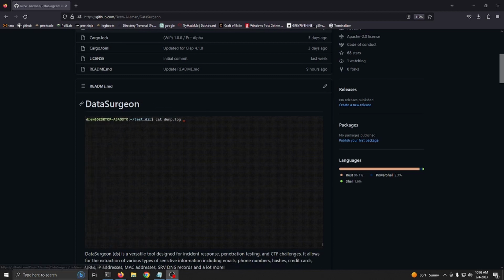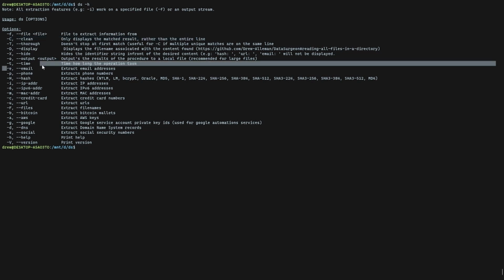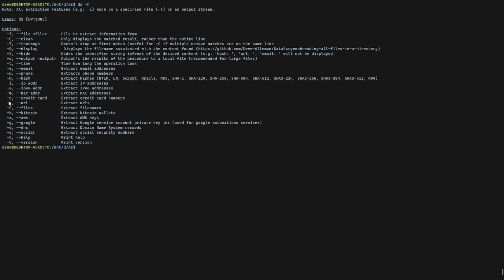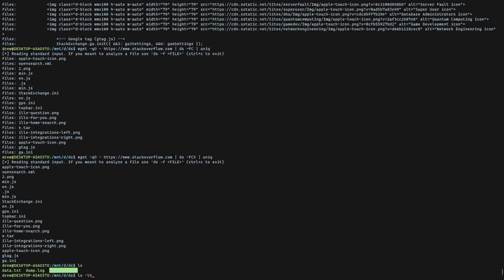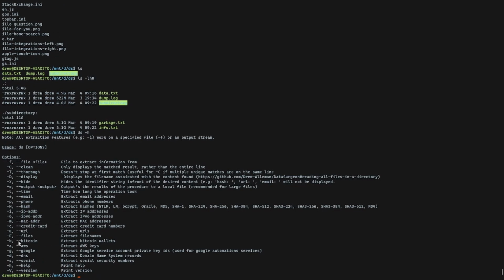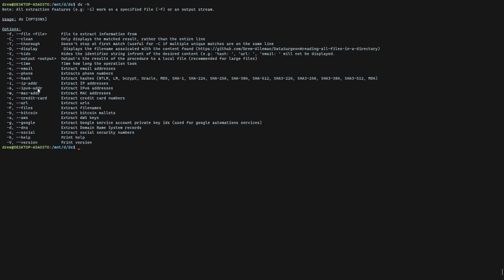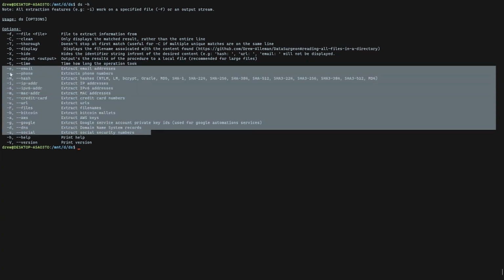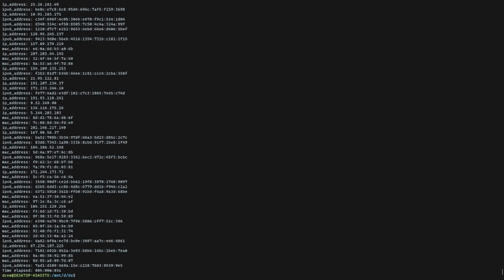DataSurgeon: Quickly Extracts IP's, Email Addresses, Hashes, Files, URL's and more from text